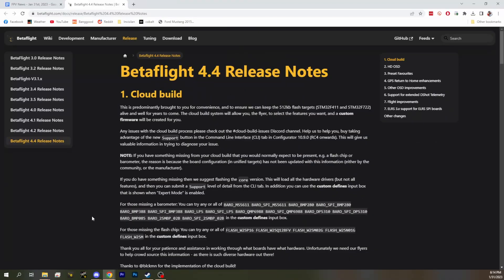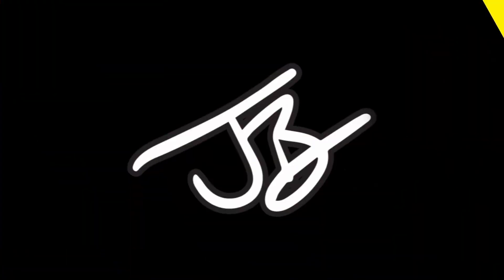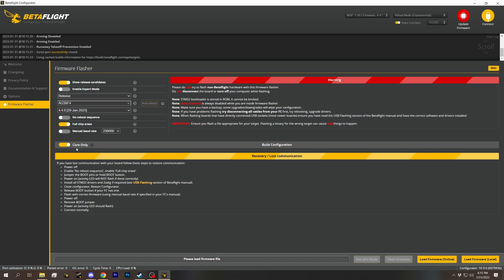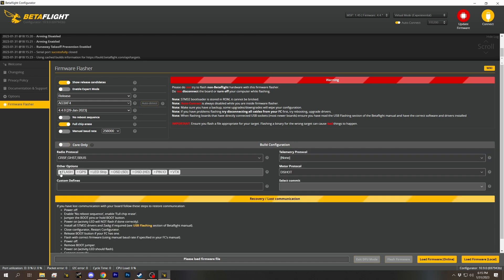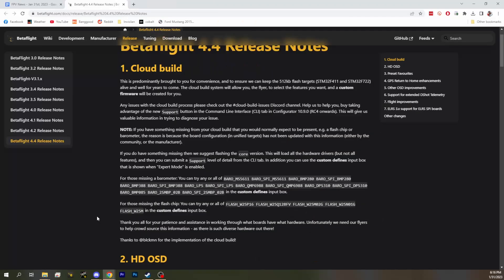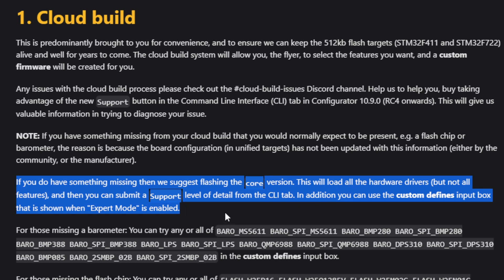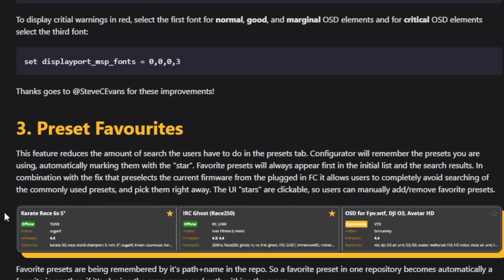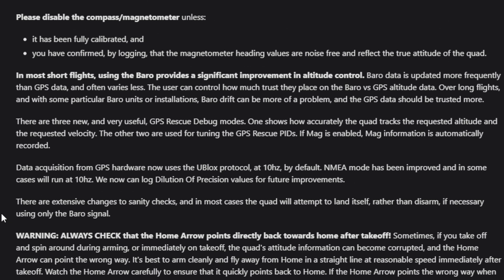Betaflight 4.4 Has Been Released! Top Features! - FPV News